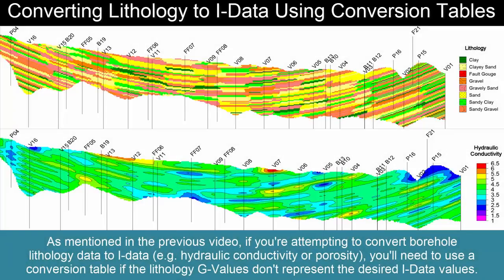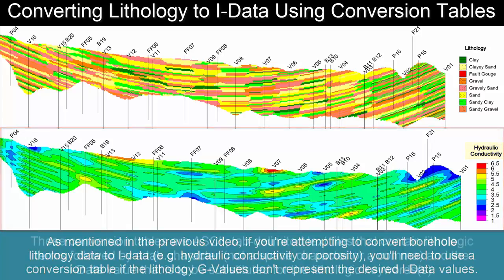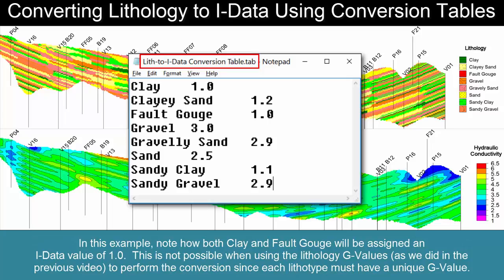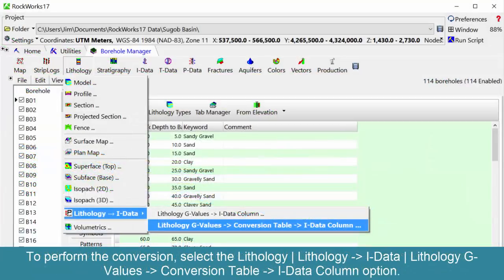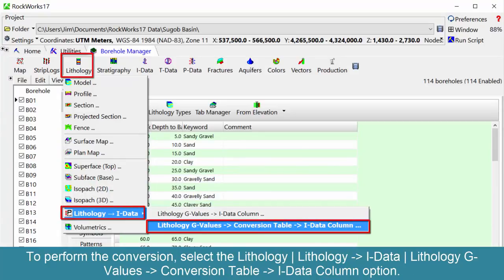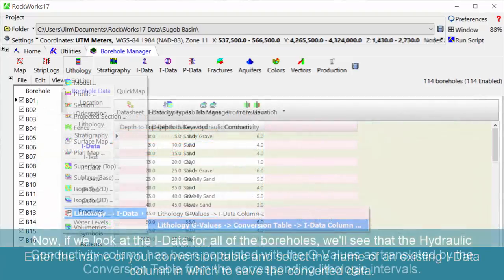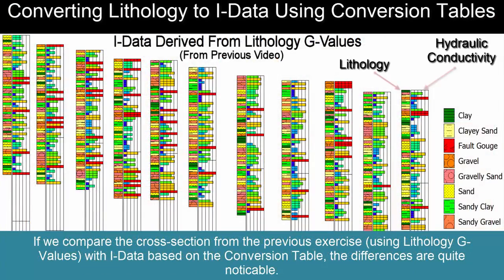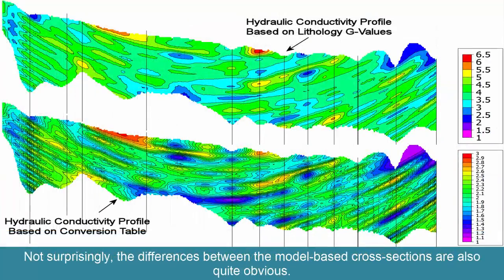(RTR 3.2.3.13.2) Converting Lithology to I-Data Using Conversion Tables